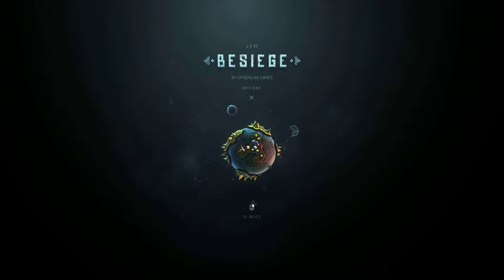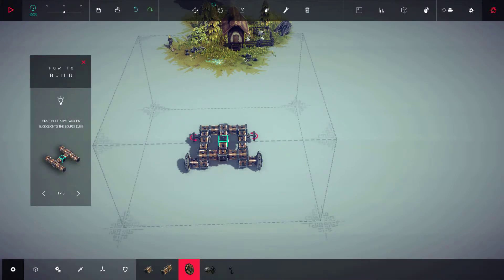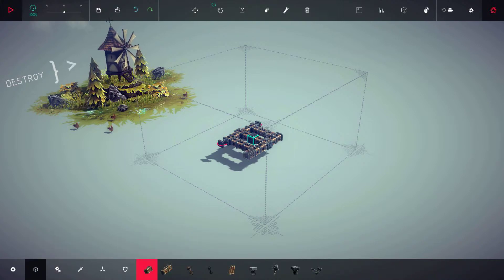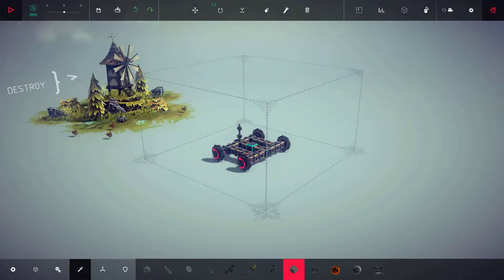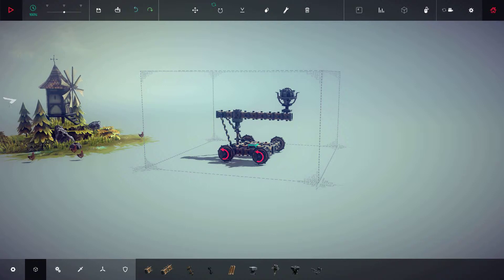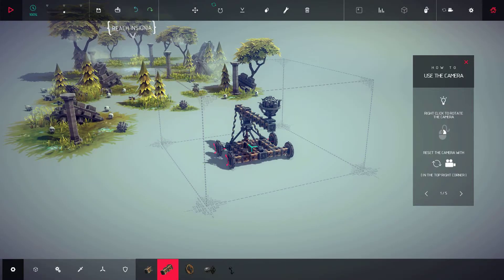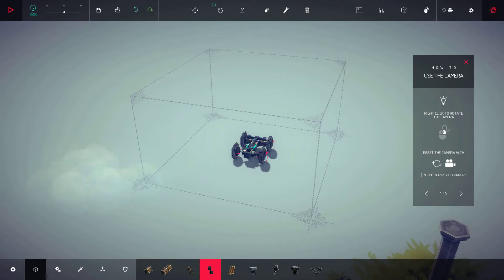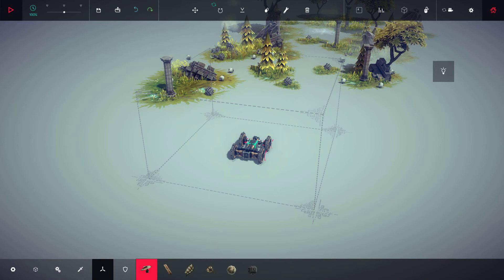Malix Plays: Besiege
We're back and we brought a catapult!